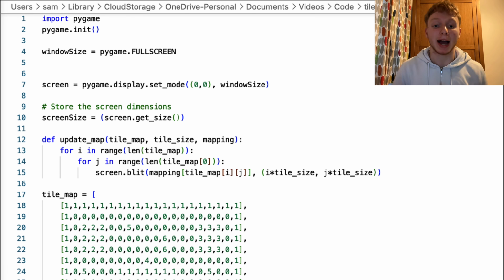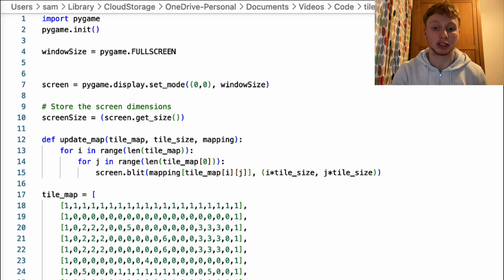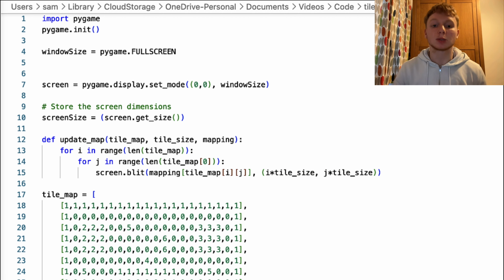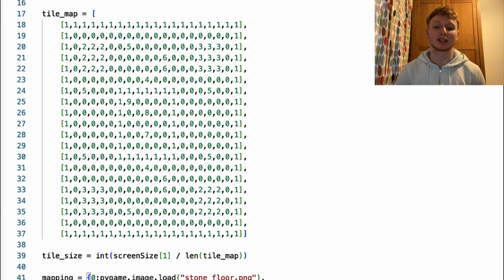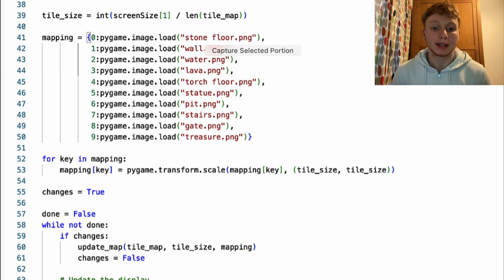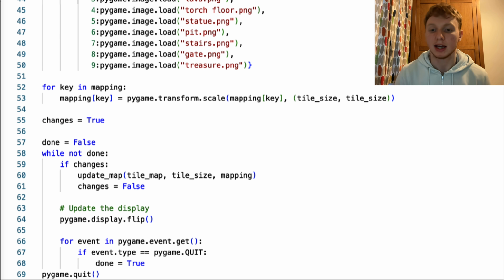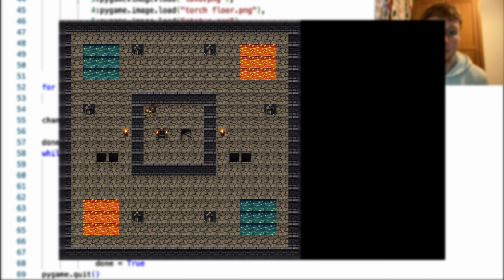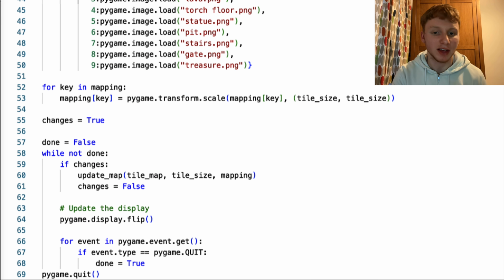How to Create a Tile Map in Pygame - Python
Hello and welcome back to another video. Today's video will be on creating a tile map in Pygame that can be used for making multiple levels within your game very easy and yet still detailed!

I used a dungeon theme for this video with squares that represents, walls, floor, water, lava and so many more. There are a few ways of doing this, however this is my way and, I believe, to be the simplest way of doing this!